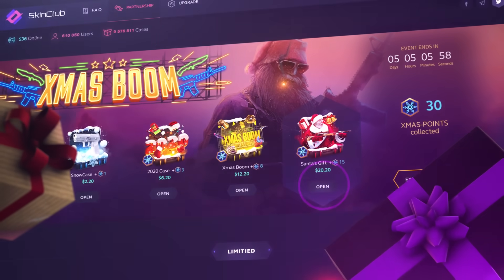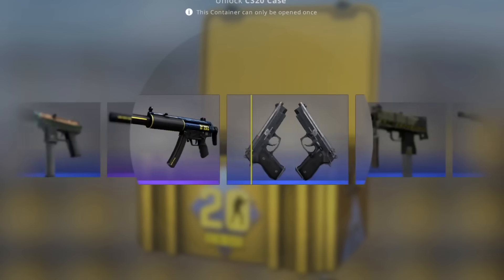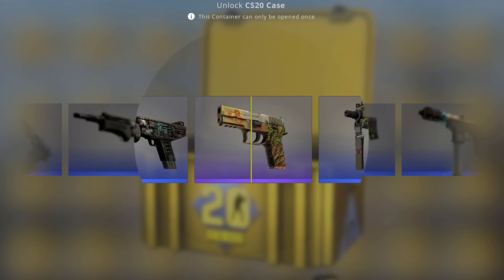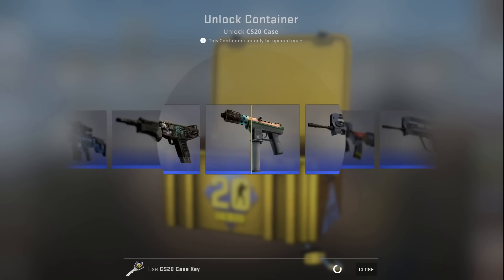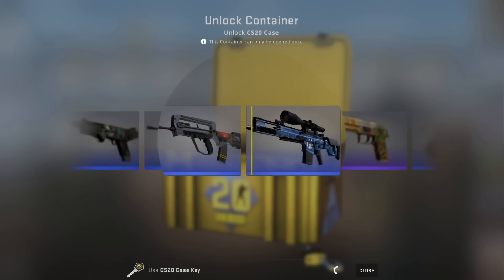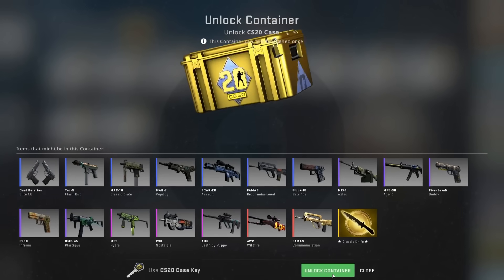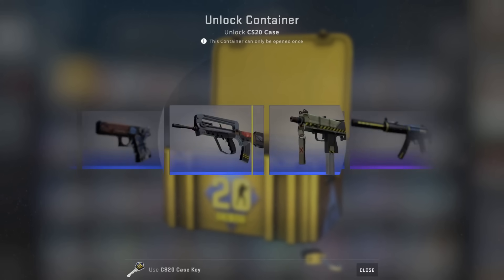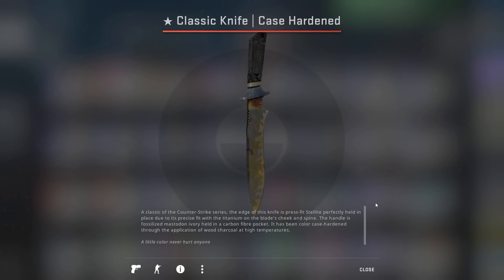i opened 750 new csgo CS20 cases and i finally got this.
(Giveaway in the previous datdrop video details: I'll be announcing the giveaway in the next DATDROP video as I loved the response on the previous video we did, won't be much longer. I hope next week after my editors are back from Christmas holidays)

Like the video if you enjoyed. Thanks for the support :]